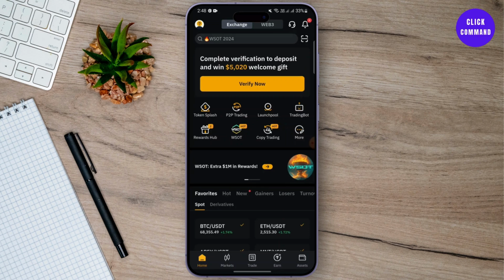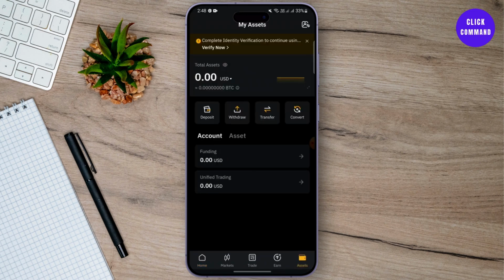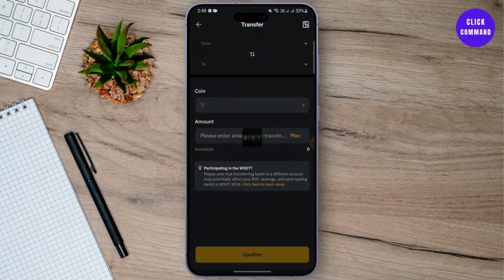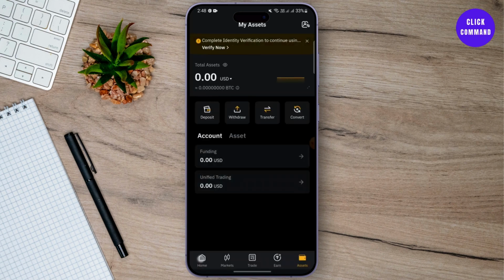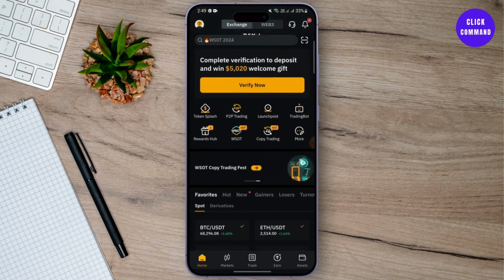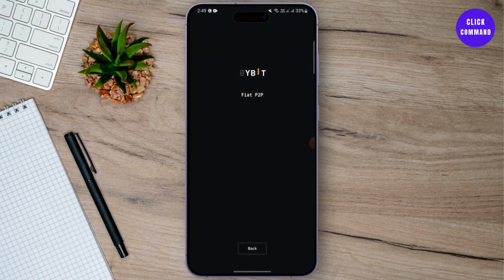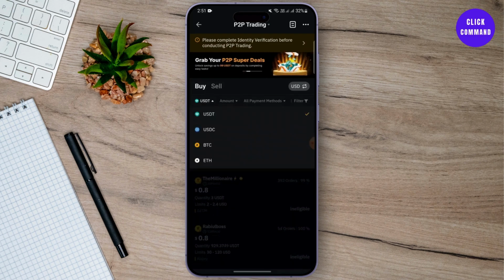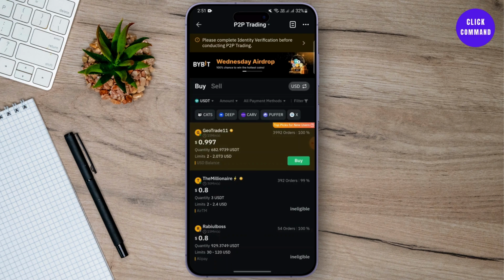How to withdraw money from bybit to bank account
Learn how to easily withdraw money from Bybit to your bank account in this step-by-step tutorial. Follow our simple guide to transferring your Bybit funds to your bank securely and quickly!

In this video, you'll discover how to withdraw money from Bybit to a bank account, covering everything you need to know for a smooth withdrawal process. We’ll guide you through each step to ensure a hassle-free experience.

Timestamps:
0:00 Introduction
0:30 Step 1: Navigating the Bybit Dashboard
1:05 Step 2: Initiating the Withdrawal
1:35 Step 3: Confirming Bank Transfer Details